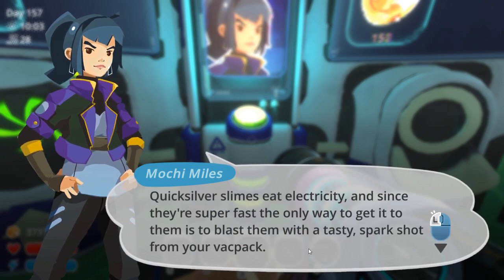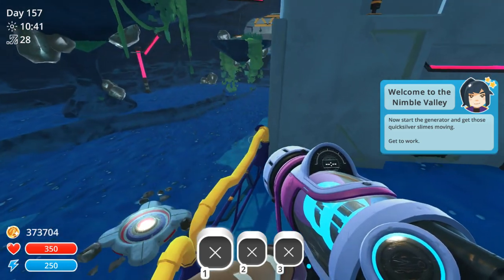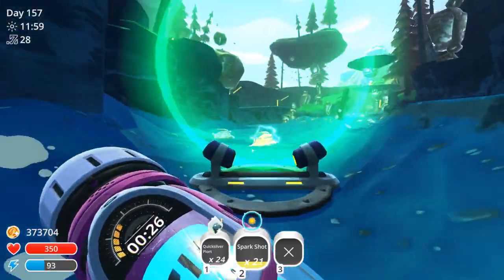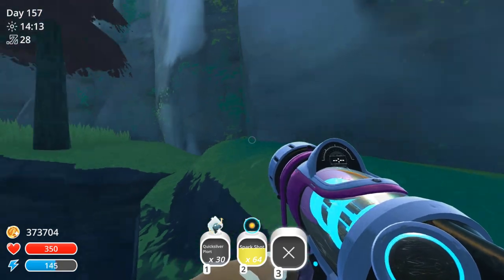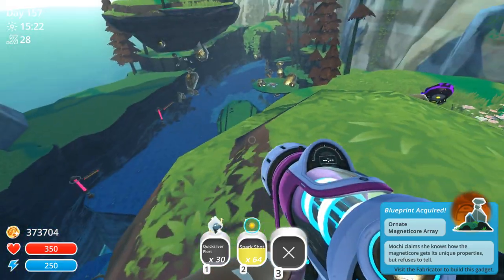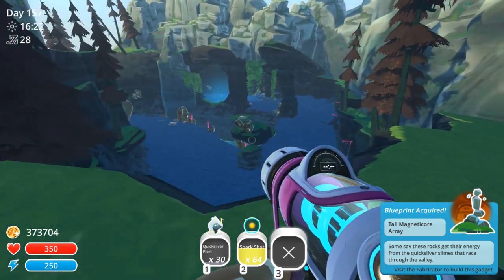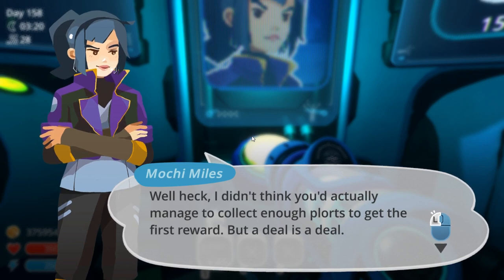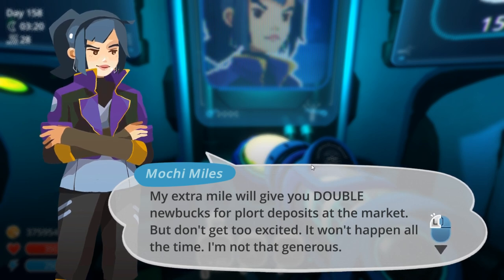NIMBLE VALLEY UPDATE & QUICKSLIVER SLIME - Slime Rancher 1.2.0 Full Version Gameplay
•🌸 Thank You to Monomi Park For The Early Access. The new Nimble Valley, Mochi's Megabucks update is coming this month, let's take a look at what to expect including a look at the Quicksilver Slimes! This is a family friendly Slime Rancher gameplay video.

•🌿🌸🌿• Delphron •🌿🌸🌿•
Delly is an Irish guy with a love for plants, birds and filling his life with adventures in other worlds! Through sharing his experiences and adventures of video games, he hopes to create a bubble of positivity for those that watch him!